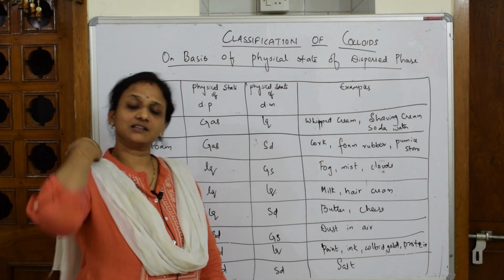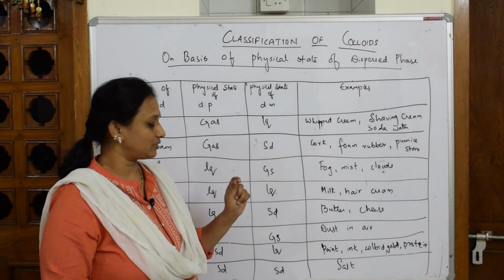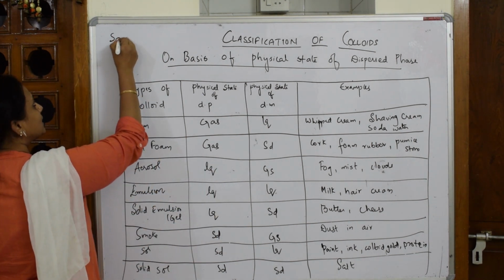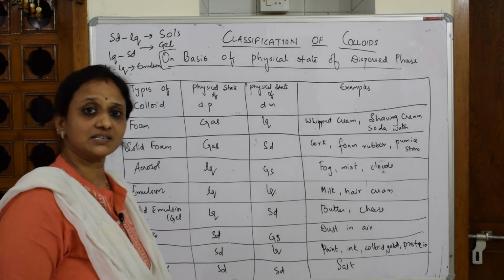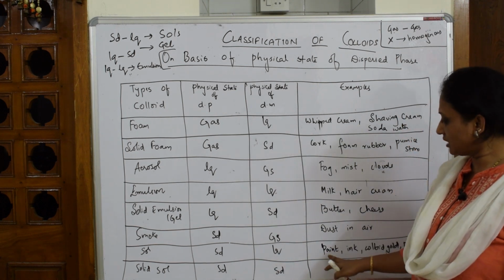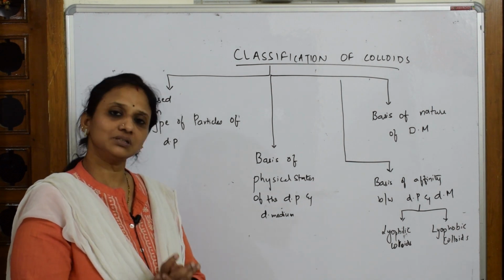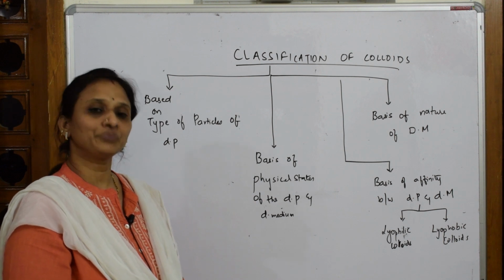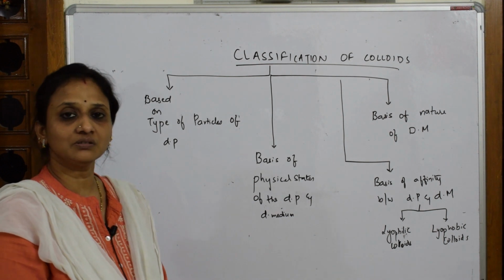Physical state of dispersed phase | Part 21|CBSE grade 12 |surface chemistry|Unit 5.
Classification based on physical state of dispersed phase

 BIOMOLECULES

 CHEMICAL BONDING